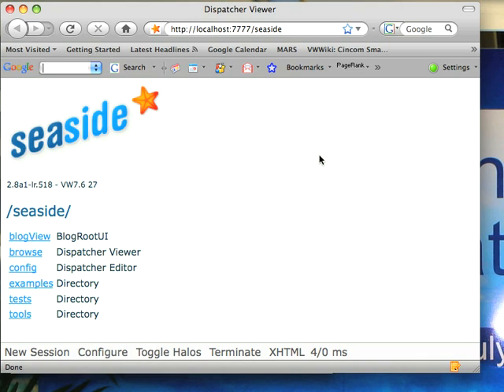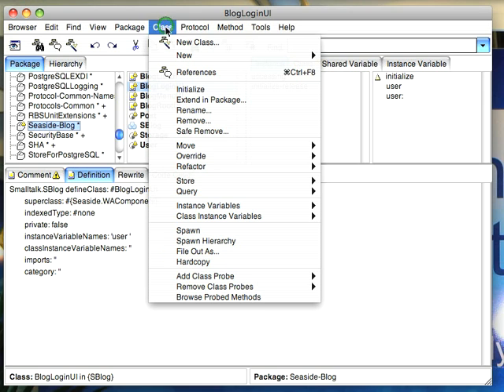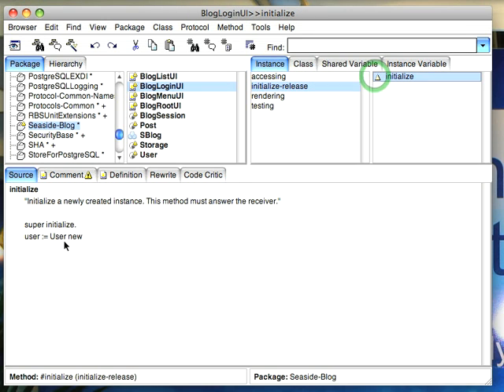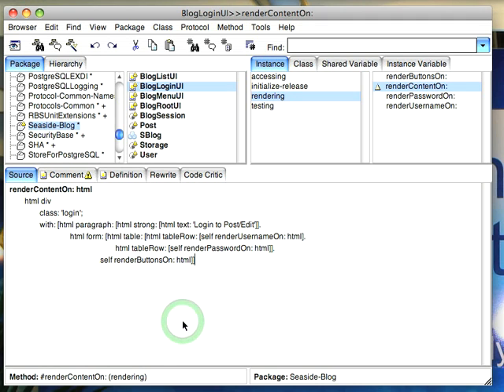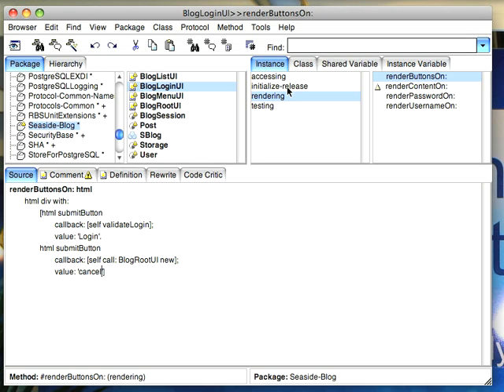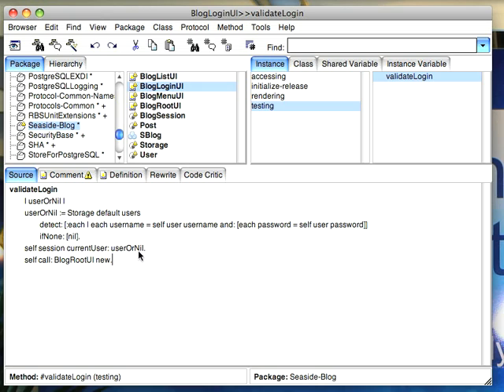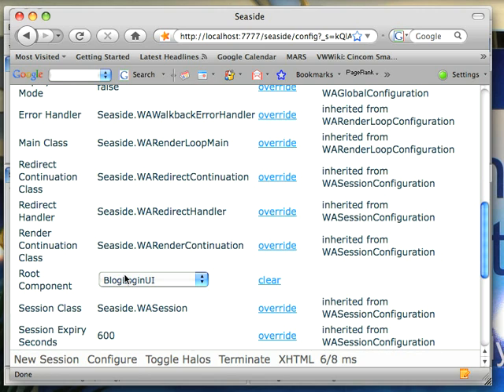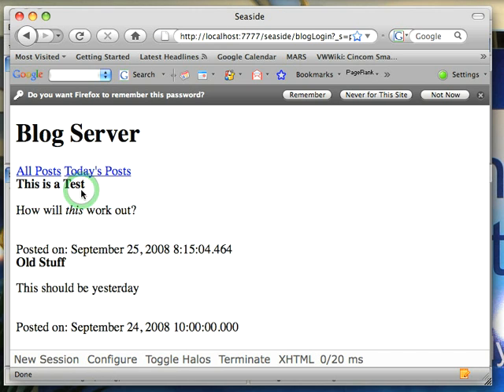Seaside Tutorial Part 5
Adding a Login screen and a custom session for the blog server